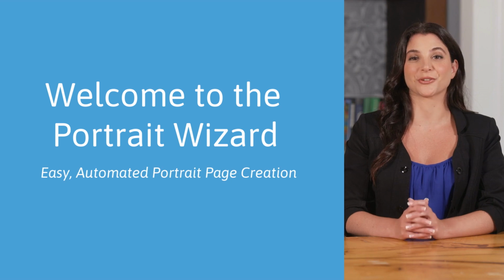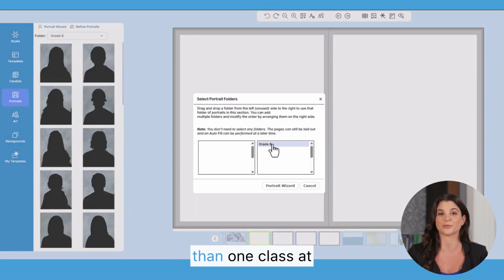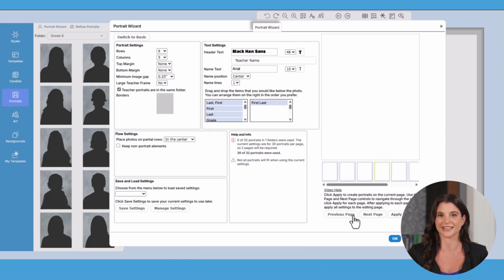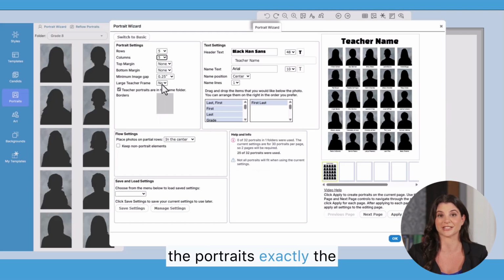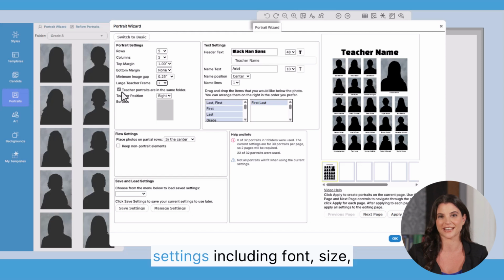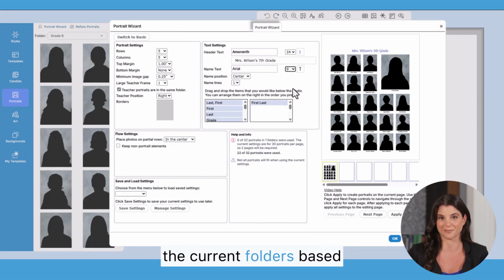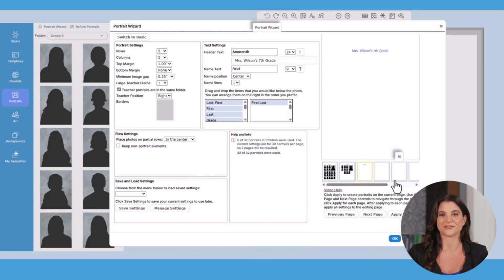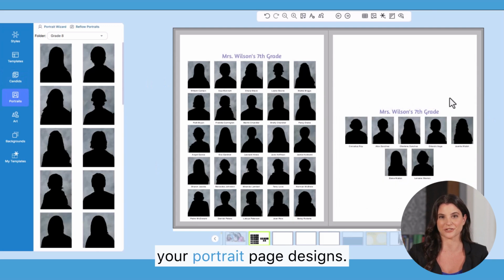Intro to the Portrait Wizard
This is a Tutorial for the Portrait Wizard in Pixami Yearbook Pro, for the 2025-26 Season.